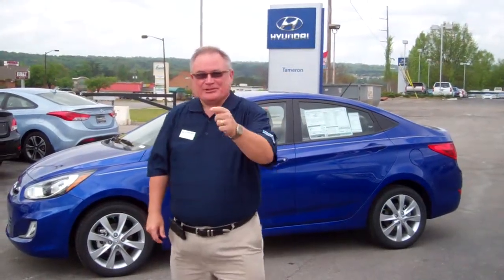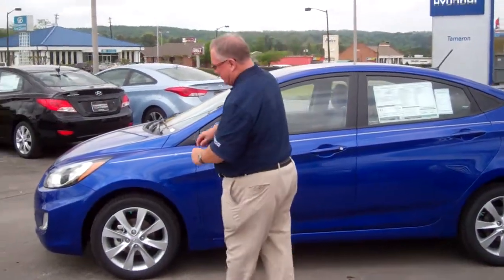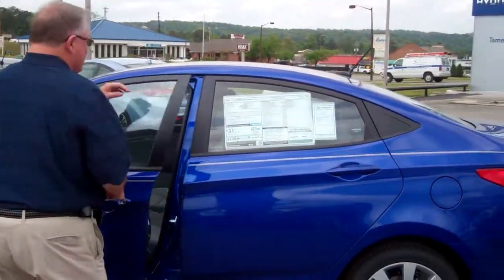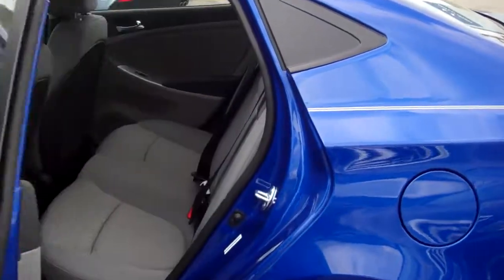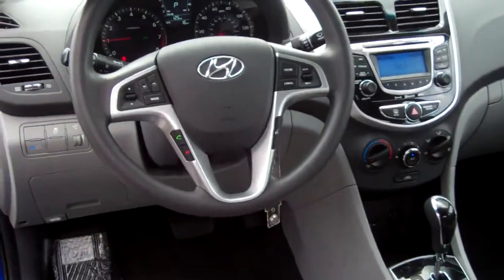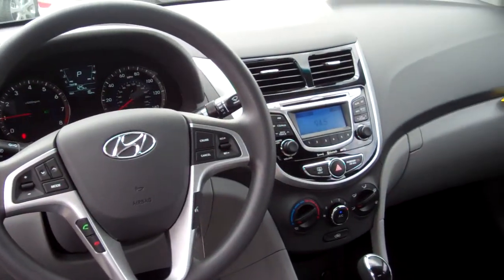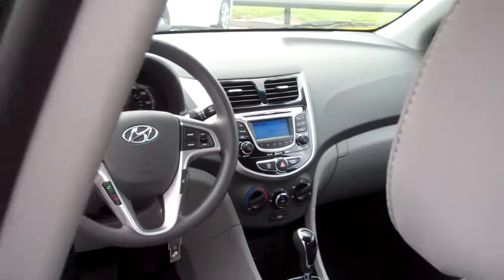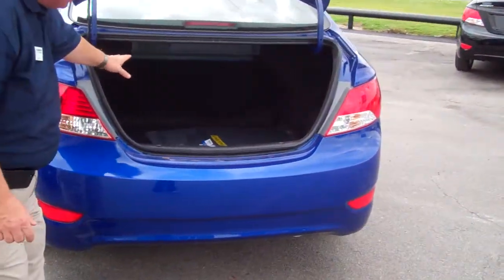2013 Hyundai Accent | Tameron Hyundai | Mike Kelly, New Car Sales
Tameron Hyundai
1595 Montgomery Highway